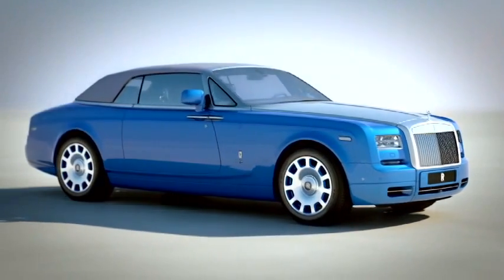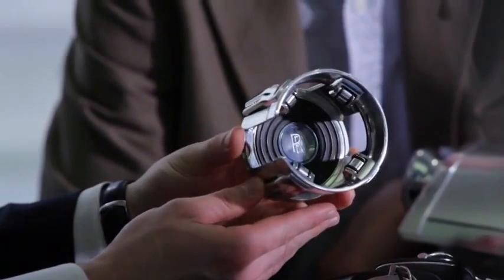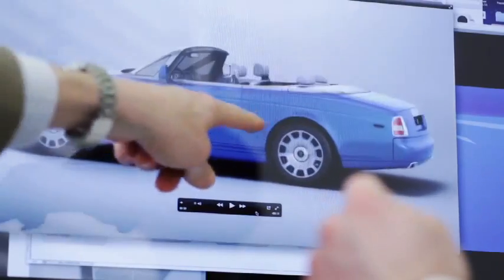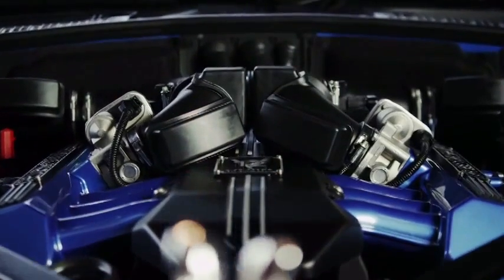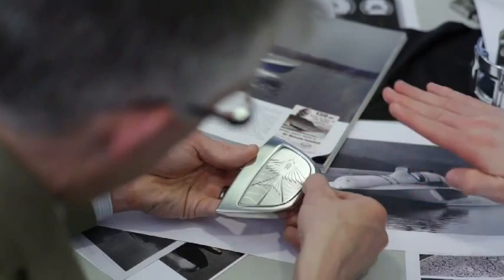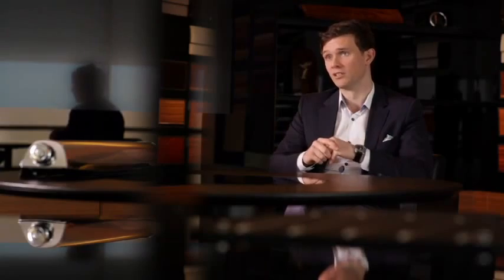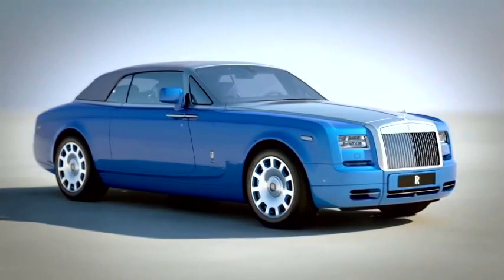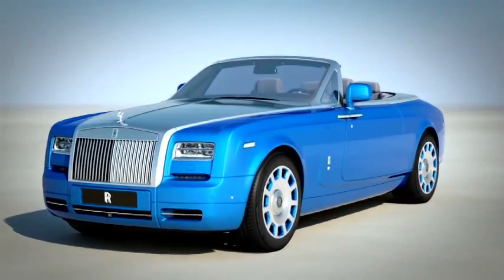Rolls-Royce Phantom Drophead Coupe Waterspeed Collection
Waterspeed Collection Phantom Drophead Coupés feature a number of exclusively created Bespoke design and engineering features, perfectly executed to create a thoroughly contemporary tribute to Campbell's famous craft.